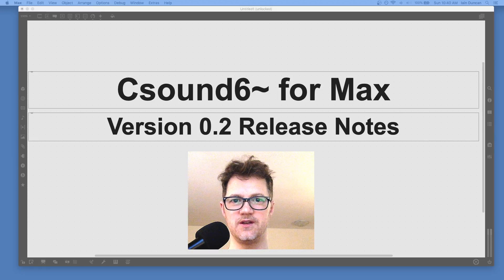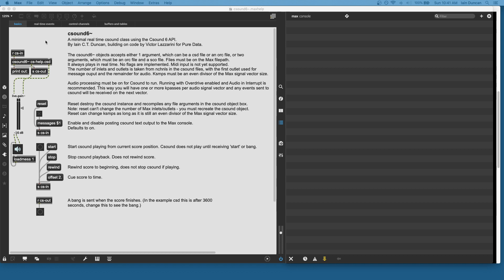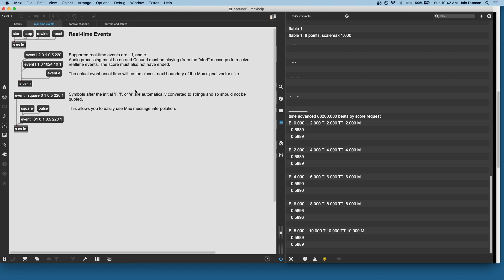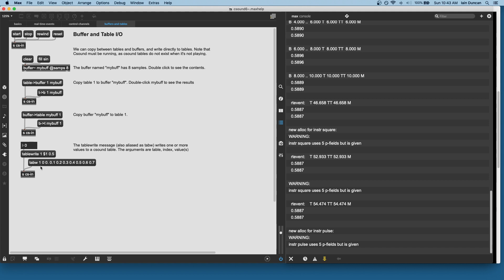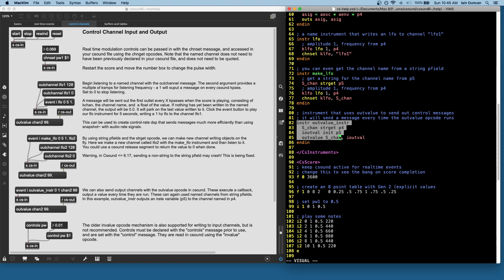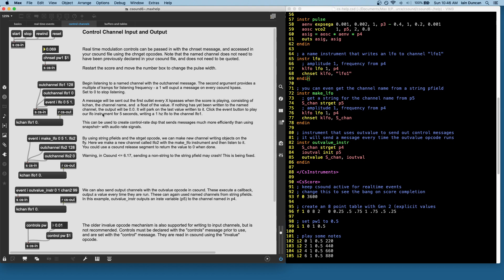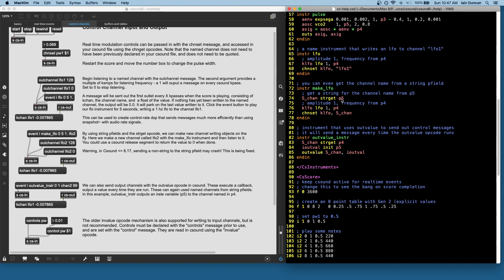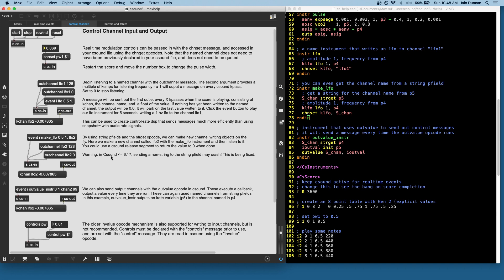Introducing the Csound6~ external for using Csound in Max/MSP, version 0.2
Csound6~  is a new Csound external for Max/MSP, using the Csound 6 API. It allows score and real-time playing,  table and buffer i/o, and includes control channel input and output functions to allow you to use Csound krate channels to create Max control rate message signals and vice versa.

Download the Max package here, from the "Releases" link in the right hand sidebar.

It is available as binaries for Intel and Apple Silicon Macs, and Win64. Please submit any issues on the GitHub project